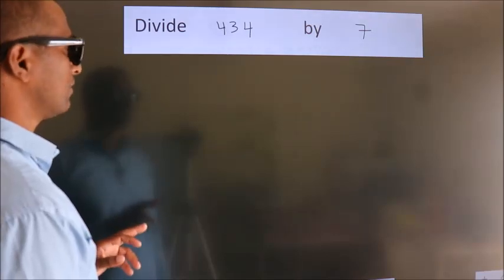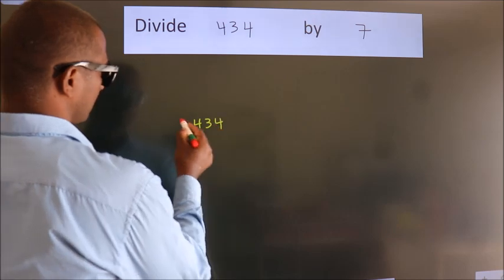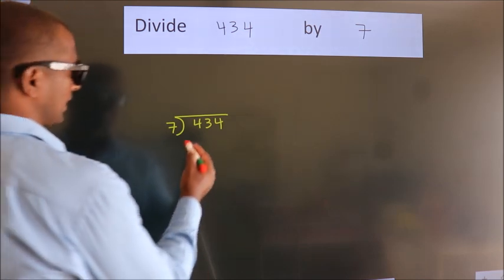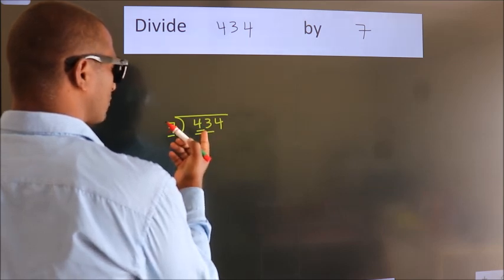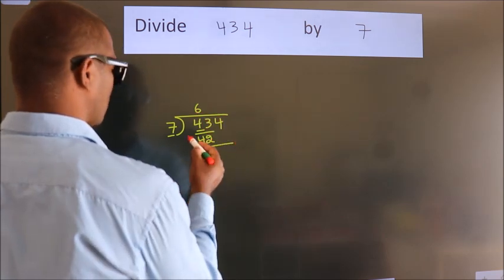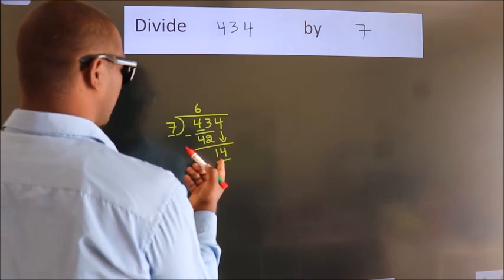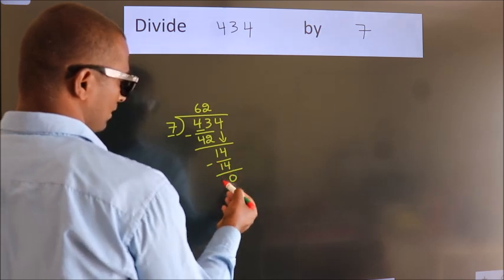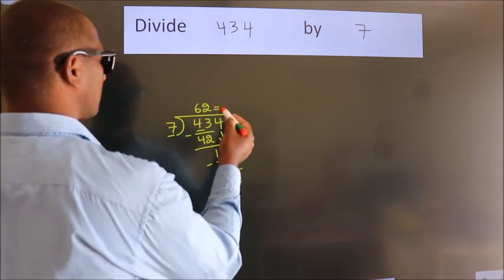Divide 434 by 7 Divide completely